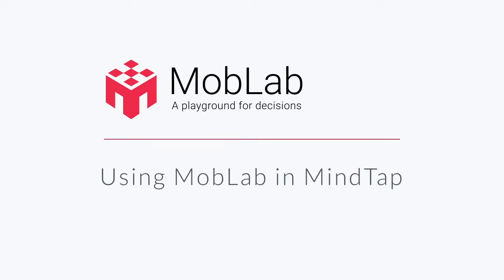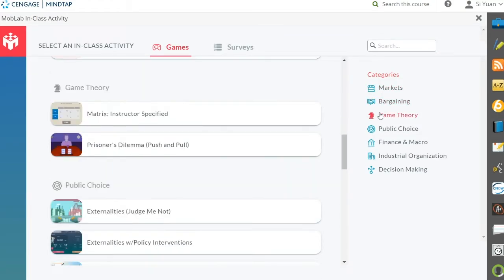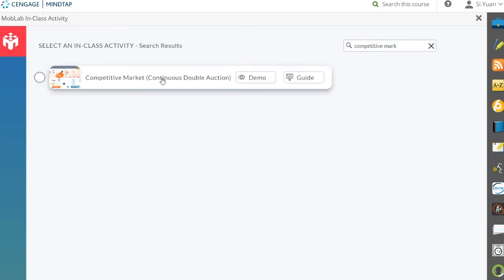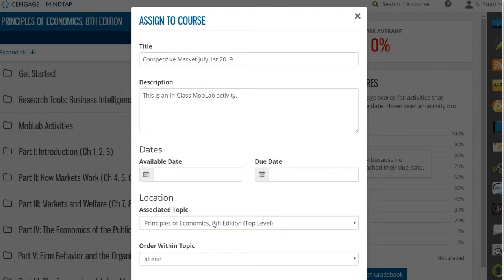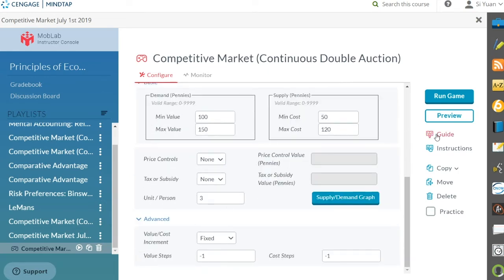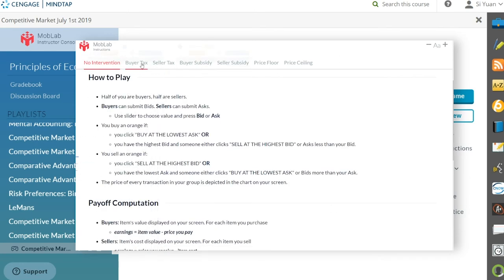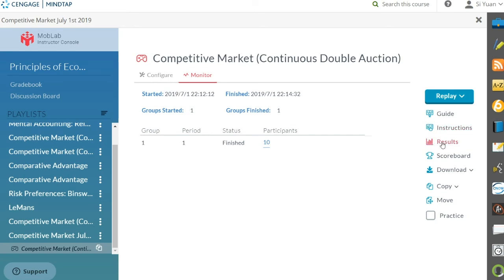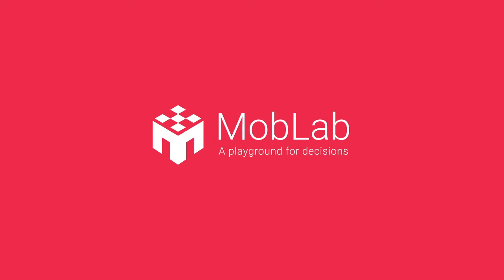Using MobLab in MindTap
An introduction for using MobLab in MindTap